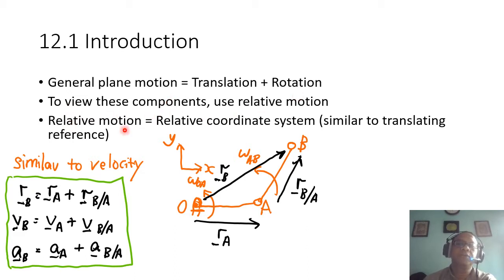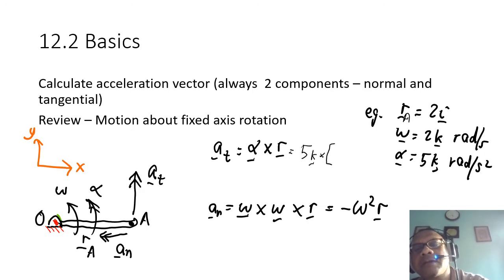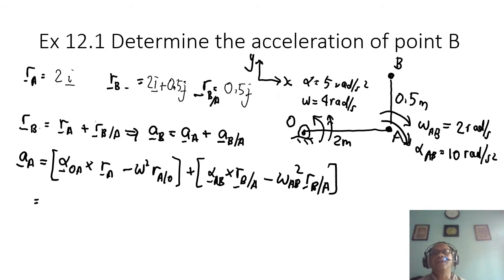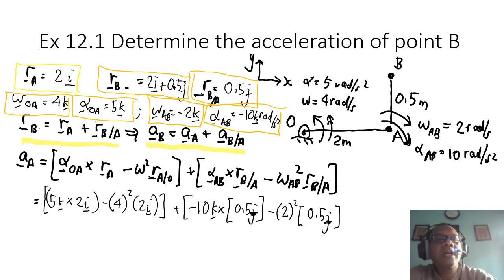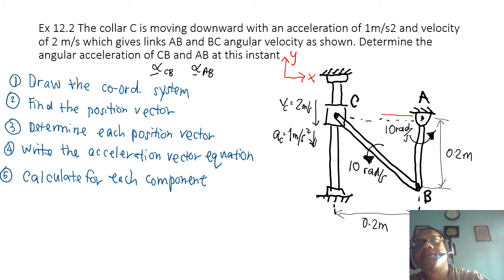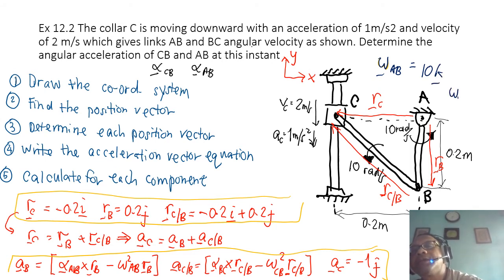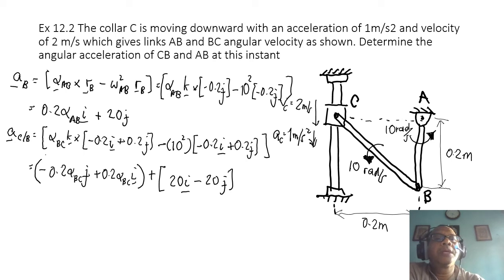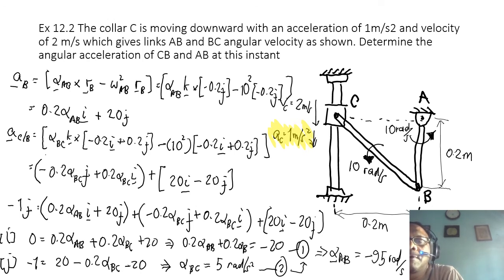Lesson 12 Relative Motion Analysis Acceleration Part 1